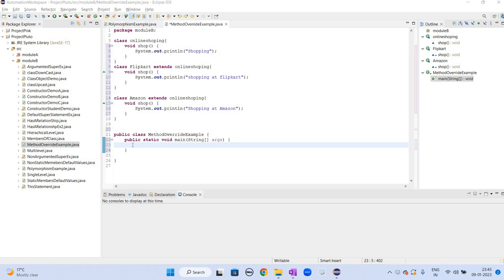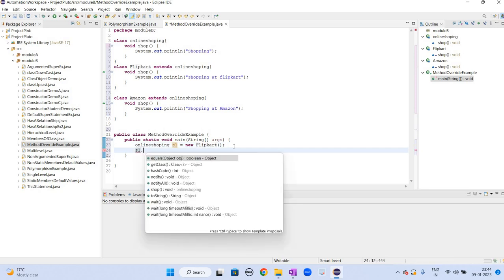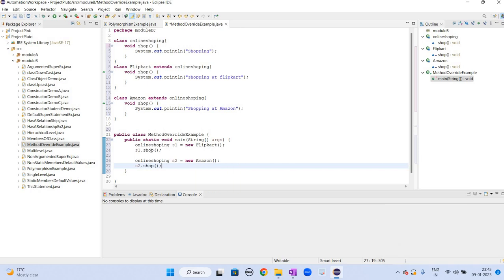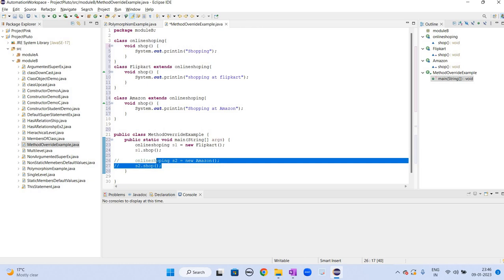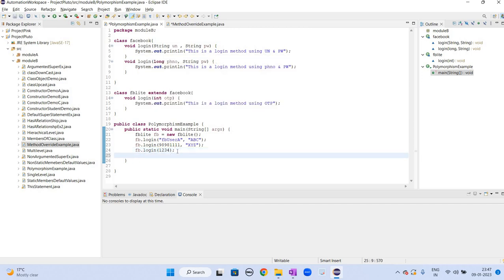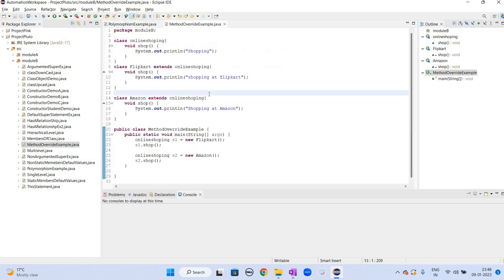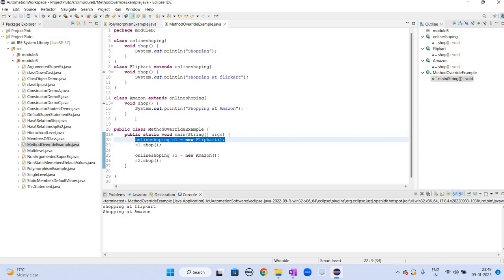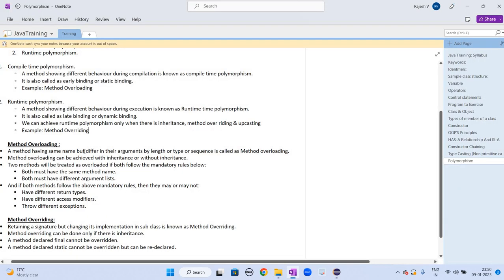Java Training OOPS - Polymorphism(Part2)